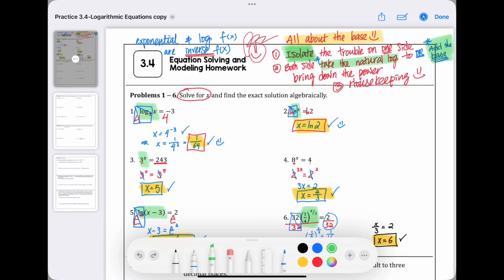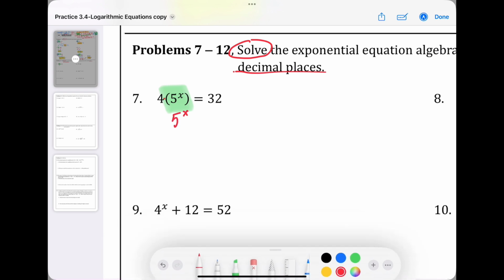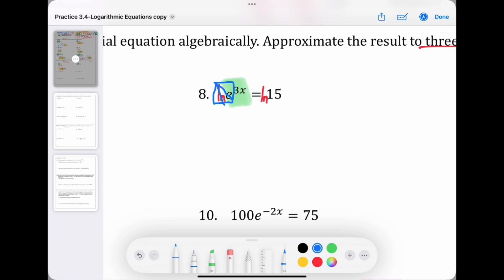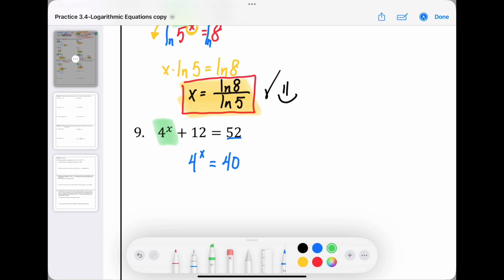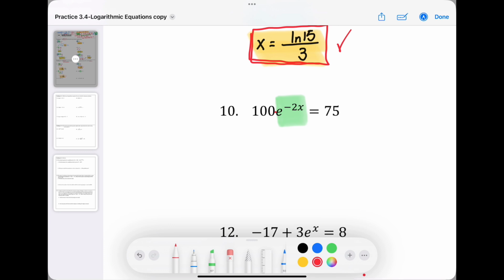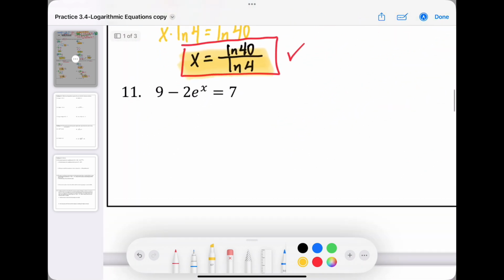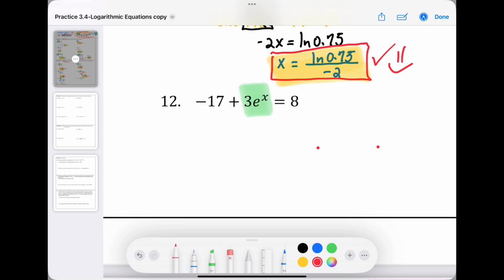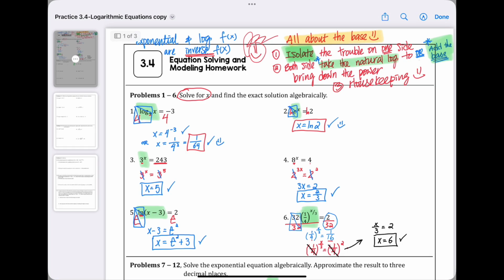Solving Exponential and Logarithmic 3.4 #7-12